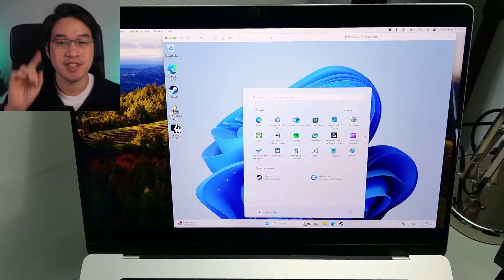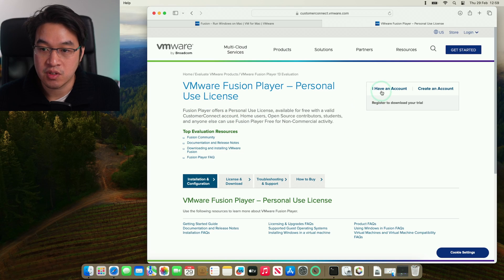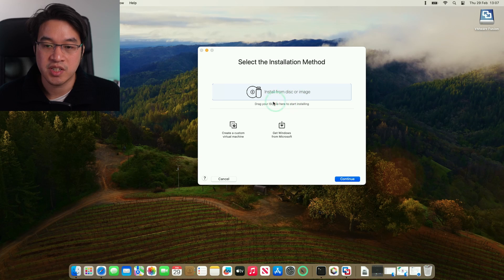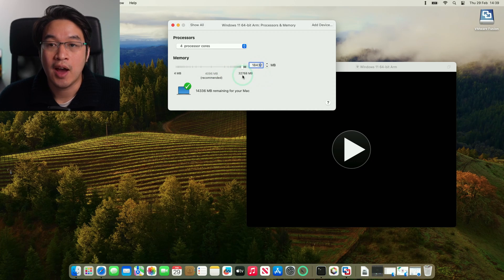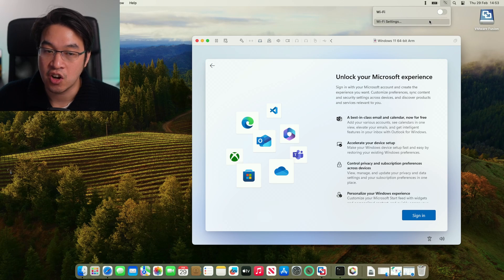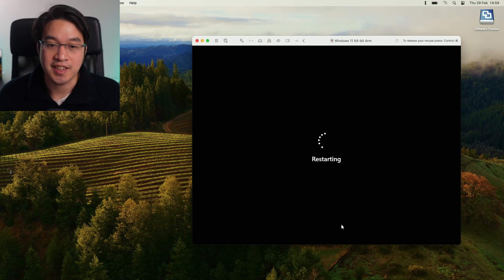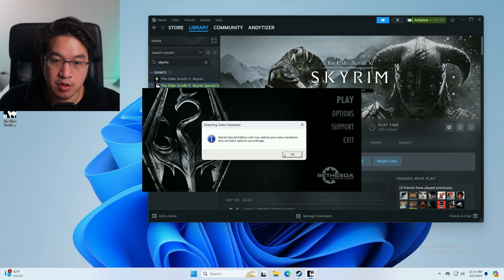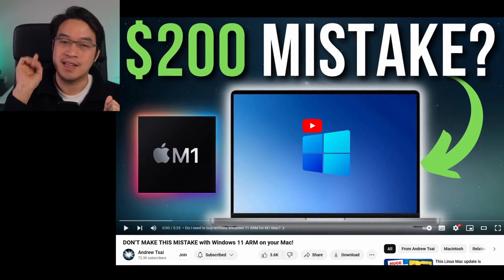Running FREE Windows 11 ARM on Mac is now even EASIER! VMware Fusion 13.5.1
Quick video about the newest version of VMware Fusion Player 13.5.1 which makes it really easy to install Windows 11 ARM.

Timestamps:
00:00 VMware Fusion Player 13.5.1 is a FREE VM for Mac
01:07 Register
02:31 Install
03:34 Download Windows 11 ARM
04:55 Setup CPU cores and RAM
05:44 Install Windows 11 ARM
06:35 First setup
07:04 Offline install (optional)
07:48 Setup continued
08:07 VMware Tools install
09:32 Windows gaming test Skyrim and Control
11:21 Microsoft Office and Word
11:39 Parallels alternative?